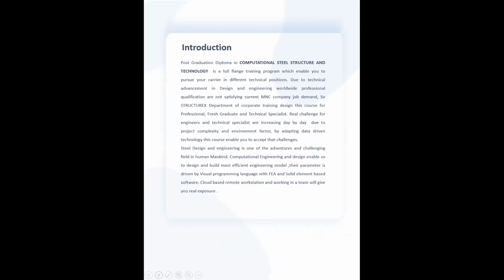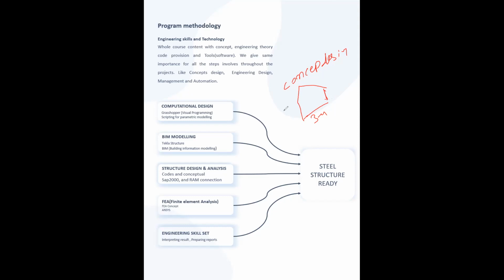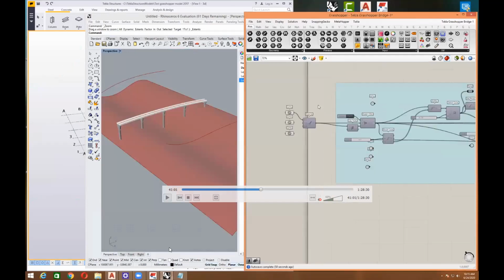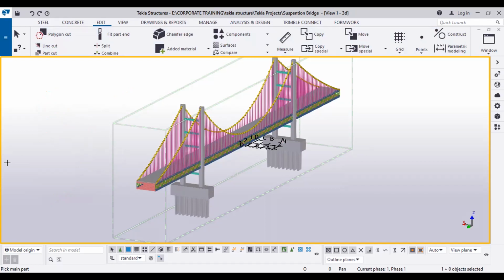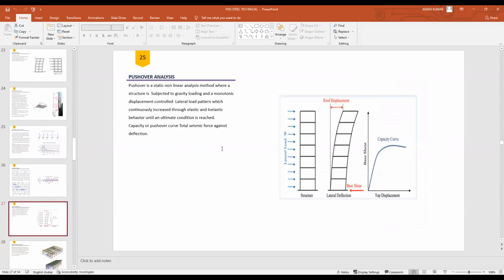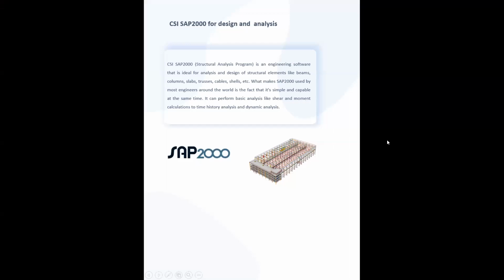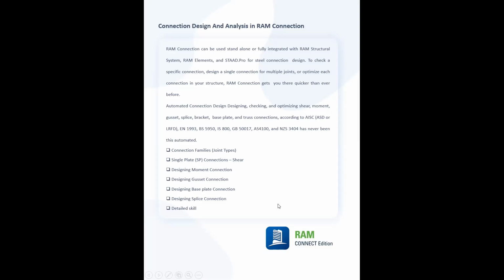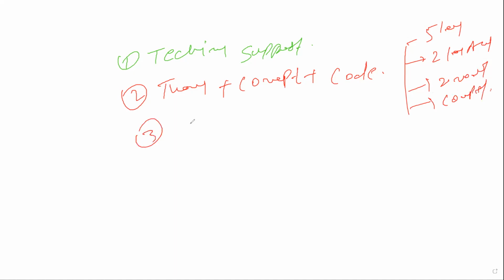PG Diploma in Industrial Design and Technology: Introductory Session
A holistic approach to get into core steel designer and detailer
1. Duration 8 Month
2. 300+ hr. of live class
3. 30+ Assignment and project
4. All required study material and backup video lecture
5. Special doubt session
6. Career assistance service for Placement
7. certification for PGD and experience
Get all details
WhatsApp or Call
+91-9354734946